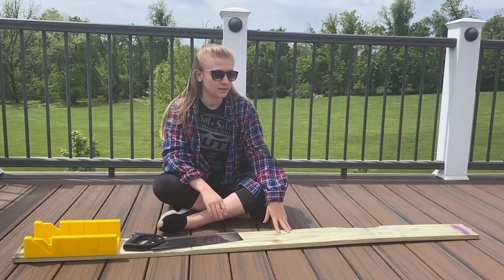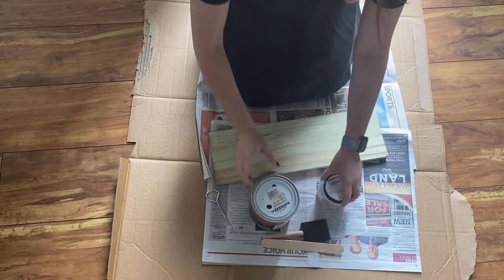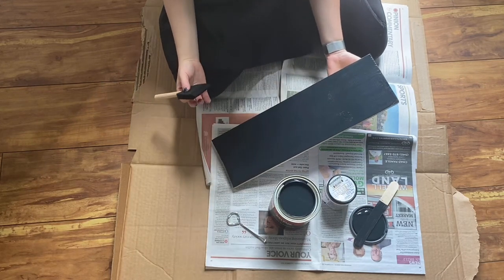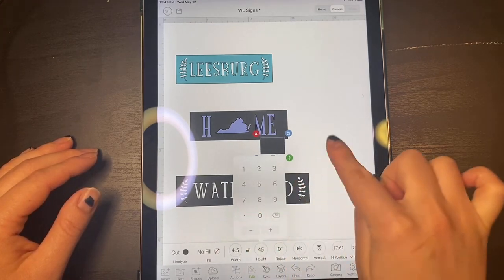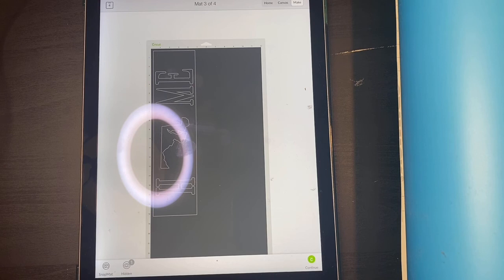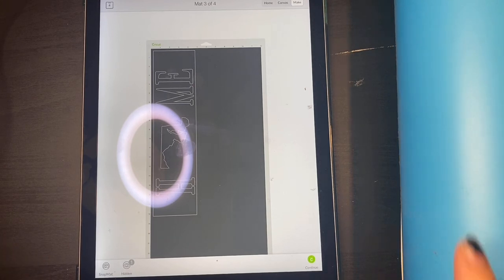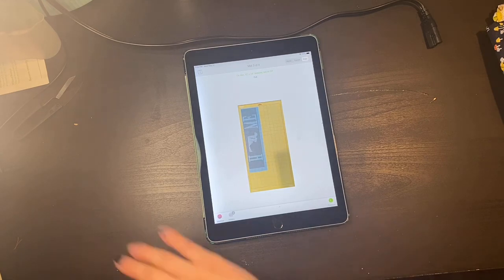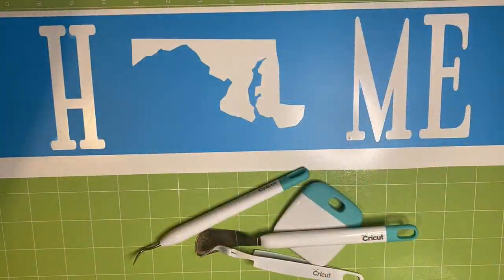5 DIY Home Decor Signs UNDER $2 (Sell, Gift or Host a Party) | No Power Tools | Wood Signs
Come along while I show you how to turn your $2 wood into a $40 sign!

FREE tote*!!

3 bags have smaller double pockets and 3 bags have a single larger pocket that is divided.

These bags are made with completely thrifted materials. They are a true RemnantsToRadiance project!

If you would like to purchase these without a qualifying order they will be available for $150 each.
Upcoming events:
Cash or card will both be accepted at all events.

May 14th from 1pm-5pm at Bear Chase in Bluemont, VA
May 21st-May 23rd at Chartreuse & Co in Fredrick, MD.  (shop.chartreuseandco.com)

June 5th from 1-5pm at Bear Chase in Bluemont, VA
June 26th from 11am-6pm at Old Mill Park in Fredericksburg, VA

July 3rd from 1-5pm at Bear Chase in Bluemont, VA

August 7th from 1-5pm at Bear Chase in Bluemont, VA
August 21st from 11am-6pm at Ida Lee Park in Leesburg, VA

September 4th from 1-5pm at Bear Chase in Bluemont, VA

October 2nd from 1-5pm at Bear Chase in Bluemont, VA

November 27 Small Business Saturday!

Or stop by The Hummingbird’s Nest in Lucketts, VA to purchase items in store! 🤩